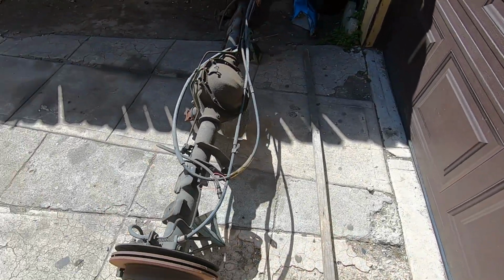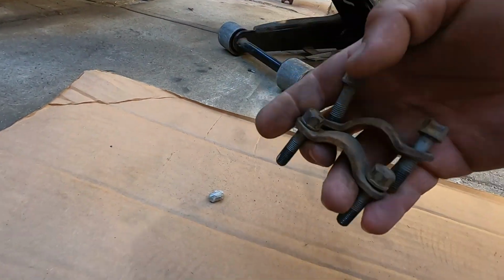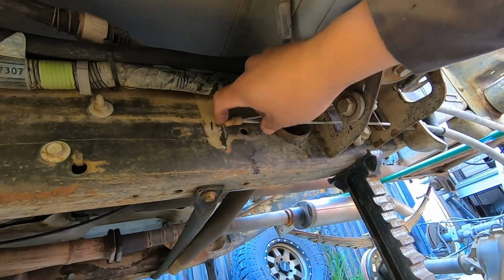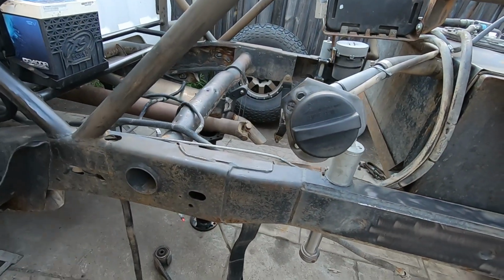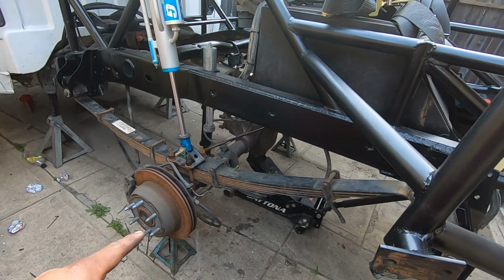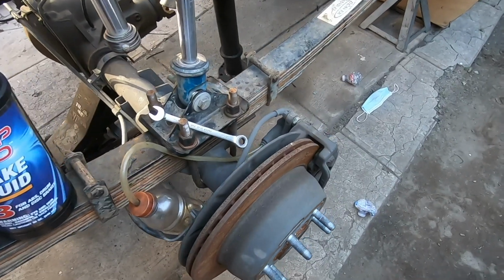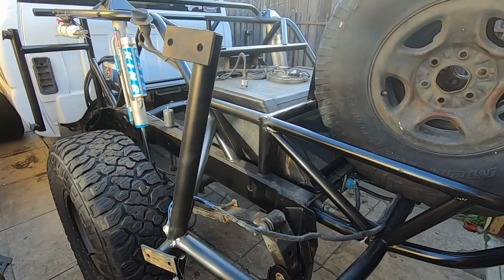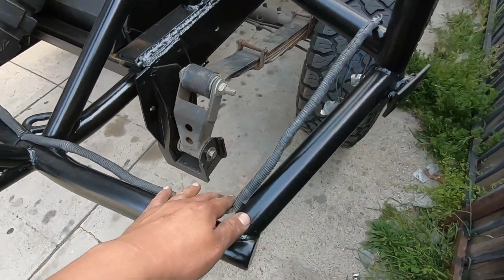Silverado Broken 10 Bolt **Drums To Rotors**